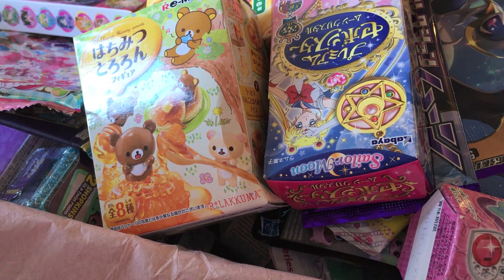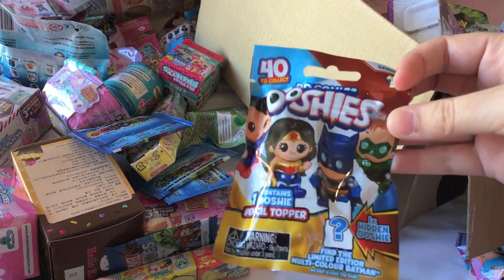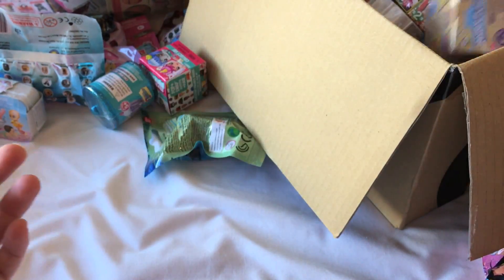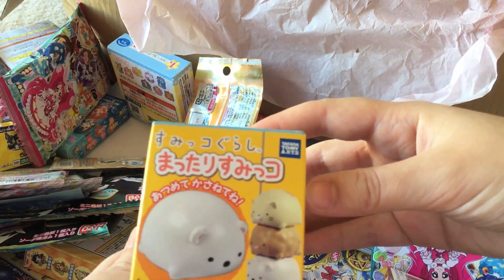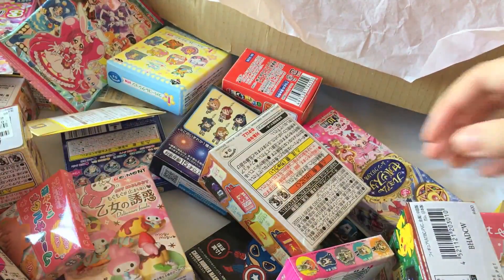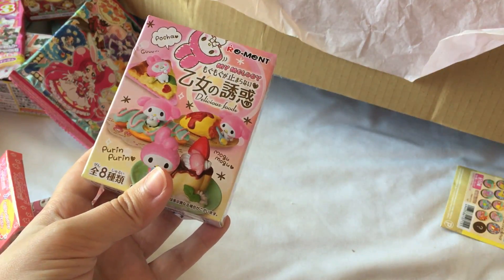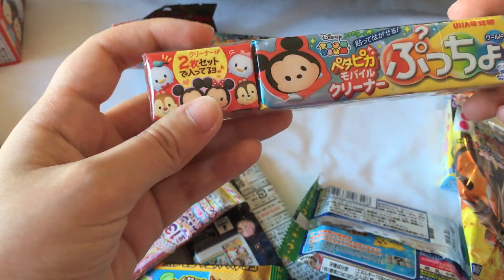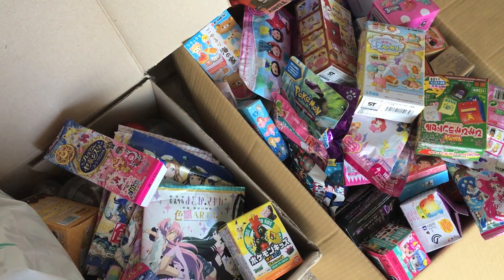MASSIVE BLIND BOX + GACHA HAUL! | Meivu's Mystery Mayhem Overview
Hi everyone!!

Here is the Meivu’s Mystery Mayhem overview video~
The most popular ones will be opened first!!

Also I’m super happy with my new intro and outro ♡